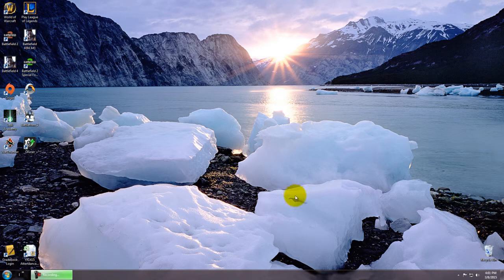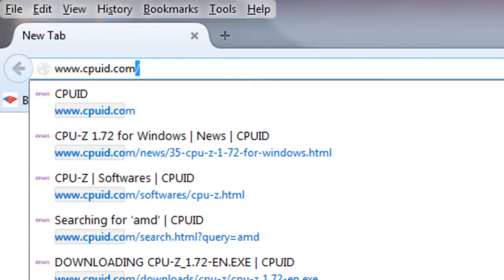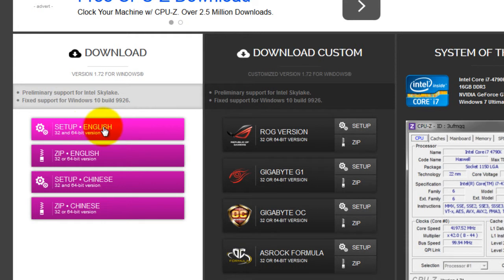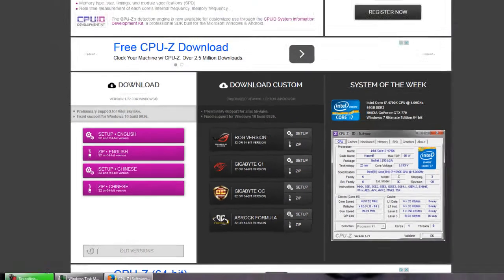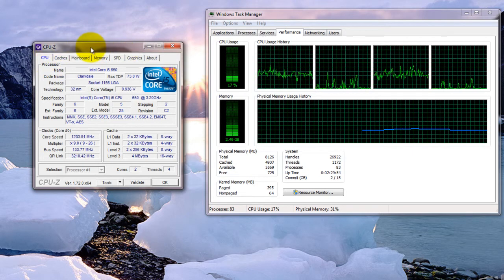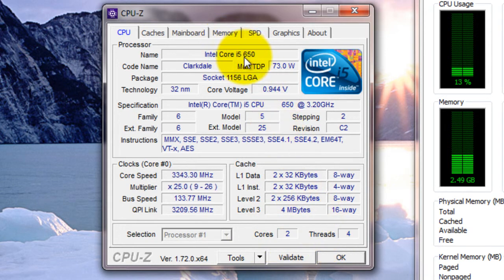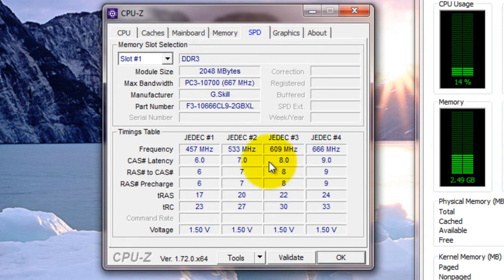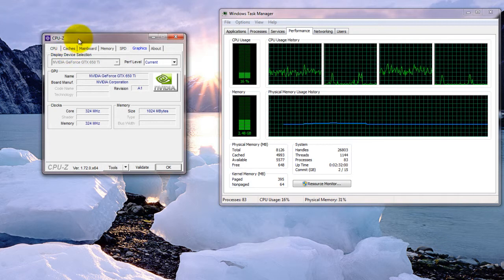cpuid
how to determine which processor and motherboard is in your pc